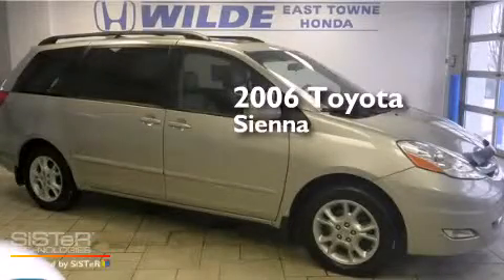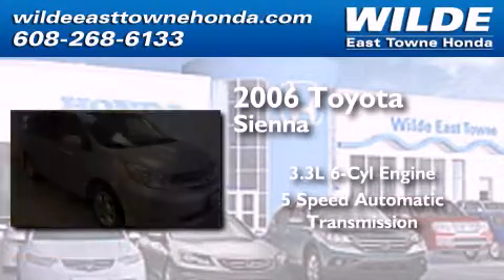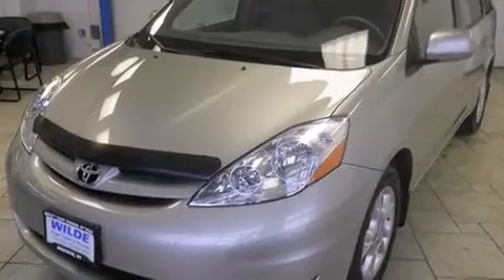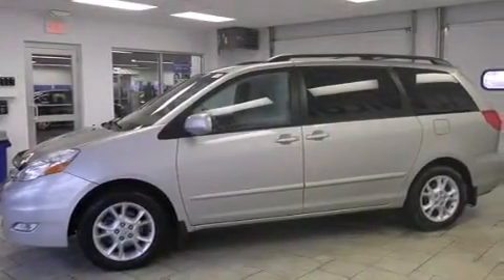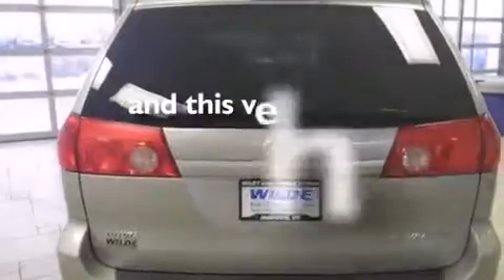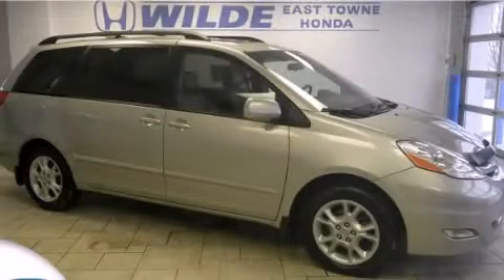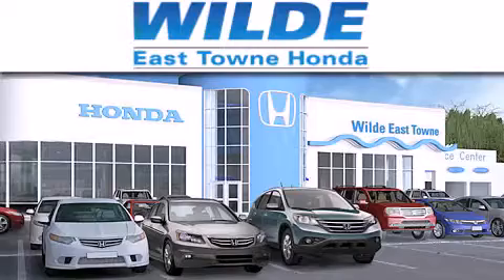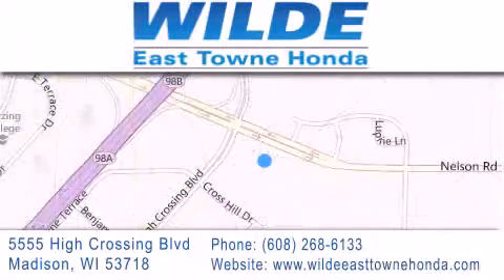Preowned 2006 Toyota Sienna Monona WI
We have been honored to serve the Madison WI area , we promise that your experience at our dealership will exceed your expectations ! Year : 2006 Make : Toyota Model : Sienna Engine : 3.3L V6 Trans . : Automatic 5-Speed Exterior : Silver Shadow Pearl Miles : 64,903 Stock : 14290A Wilde East Towne Honda 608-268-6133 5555 High Crossing Blvd.